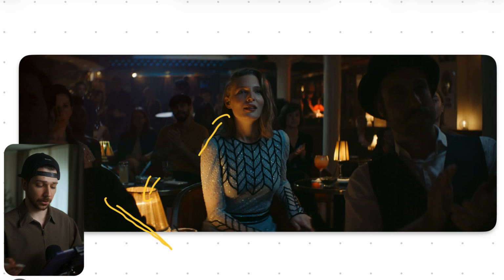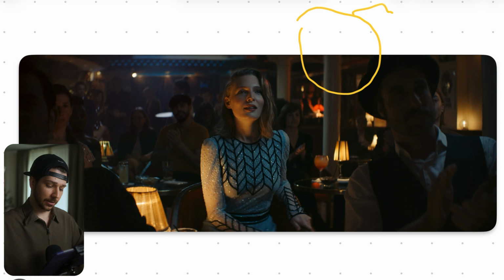How to Light an Atmospheric Bar Scene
In this cinematography breakdown, we take a closer look at a small atmospheric bar scene set inside a jazz bar, where a woman watches a musician perform. This scene is full of interesting filmmaking techniques, especially in the way it uses different color temperatures between practical lights and the key light. I break down how these choices create mood, depth, and emotion, and why the lighting feels so cinematic. We also look at why lighting does not always have to be perfectly logical. Sometimes you can break continuity from shot to shot if it better supports the feeling, the atmosphere, and the emotional tone of the scene. In this video, I show you how to use these techniques in your own projects to create more cinematic and expressive images.